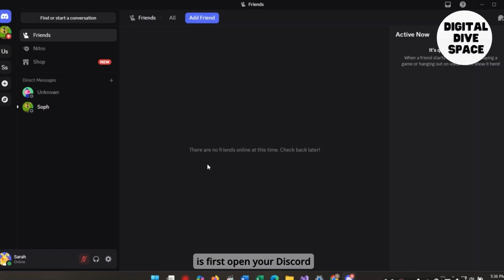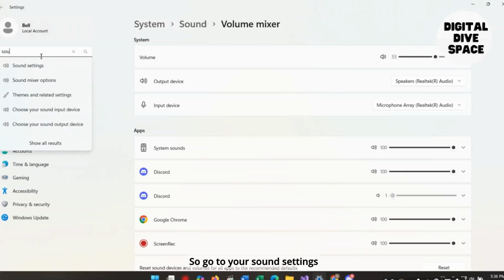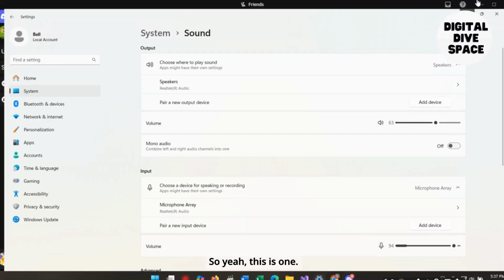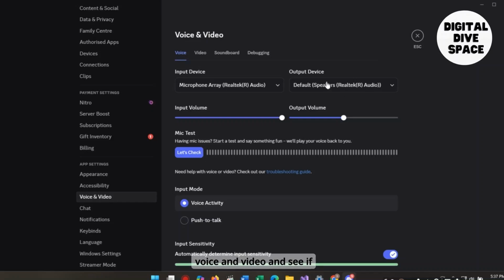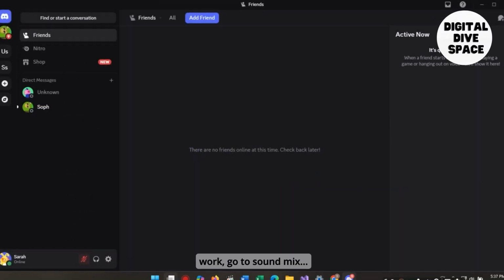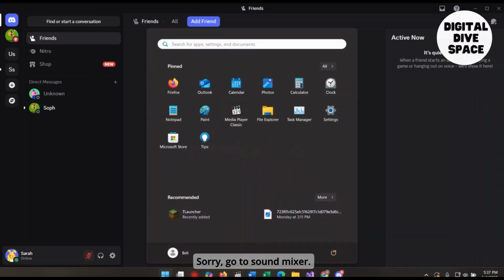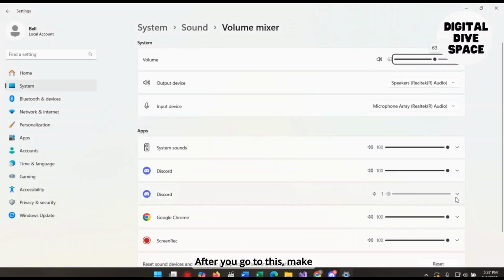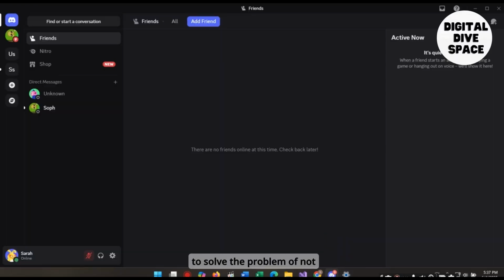HOW TO FIX NOT HEARING ANYONE ON DISCORD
Welcome to our step-by-step guide on "HOW TO FIX NOT HEARING ANYONE ON DISCORD"! If you’re unable to hear your friends during a voice chat, or audio isn’t coming through your headset or speakers, this video is for you. We'll walk you through how to fix common audio problems in Discord, including input/output device issues, settings misconfigurations, and audio driver problems. Whether you're on Windows, Mac, or mobile, these quick fixes will help you get your voice chat working again on Discord.

In this video, you’ll learn:

How to fix not hearing people on Discord

How to change audio settings in Discord

How to fix Discord audio not working on Windows

What to do when Discord voice chat is silent

How to select the correct output device in Discord

How to reset Discord voice settings